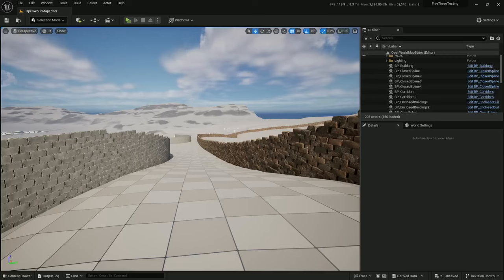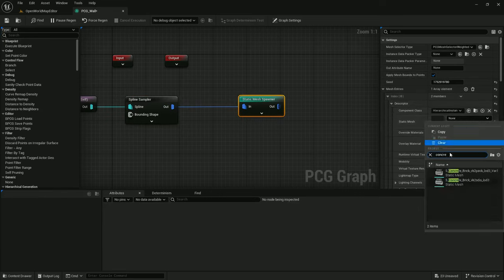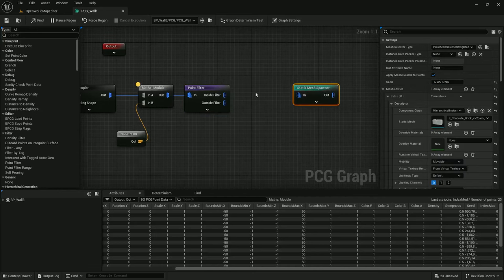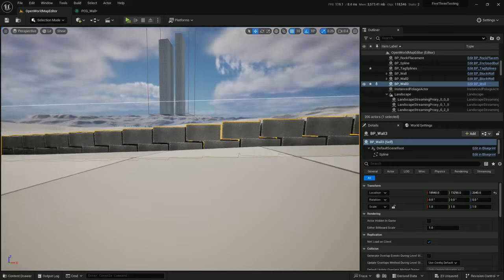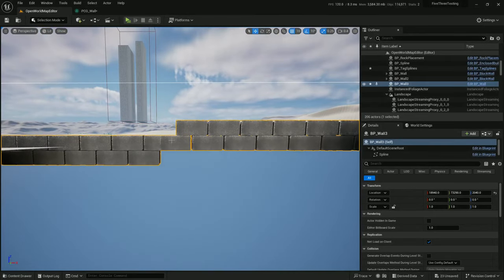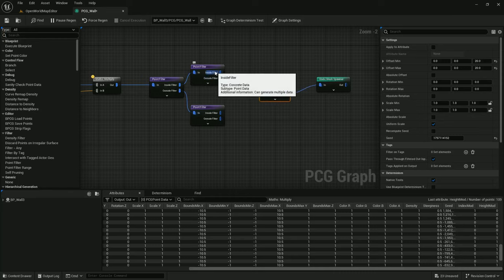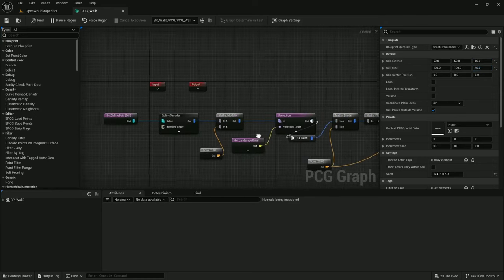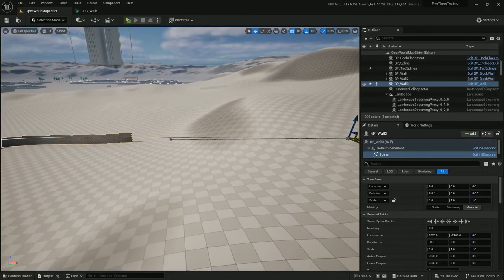Procedural Brick Wall - Unreal Engine 5.3 PCG Tutorial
Learn how to make a brick wall that follows a spline using UE5.3's procedural content generation tool. This tutorial doesn't use any particular tricks, it's fast and easy to implement.